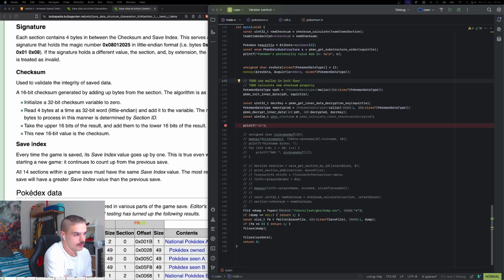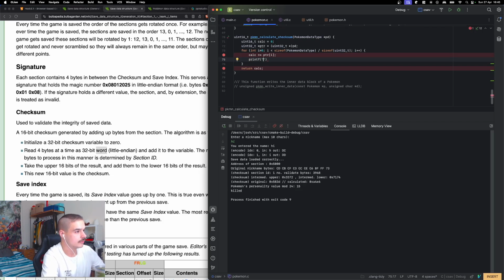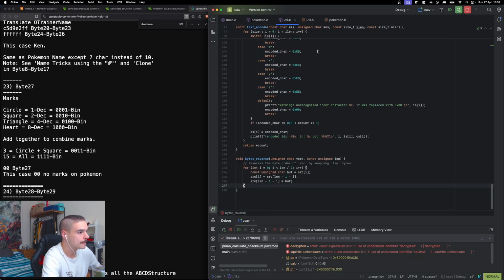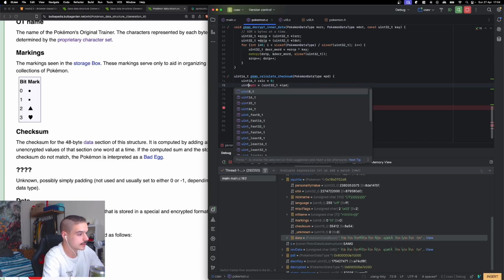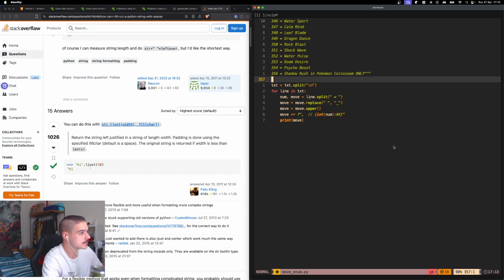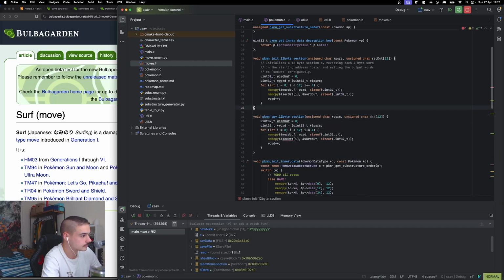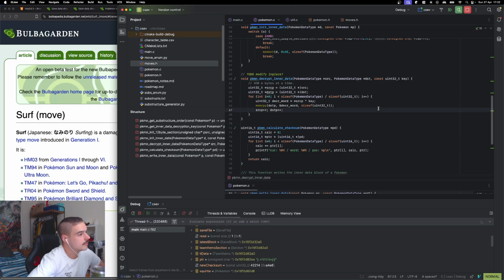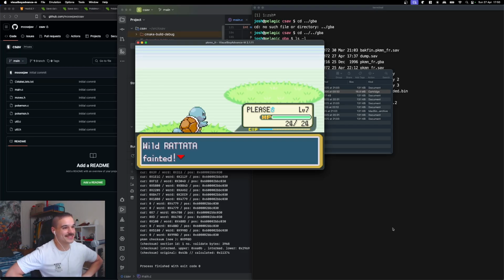making a pokemon save editor in C - part 15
we FINALLY hack a pokemon successfully!!